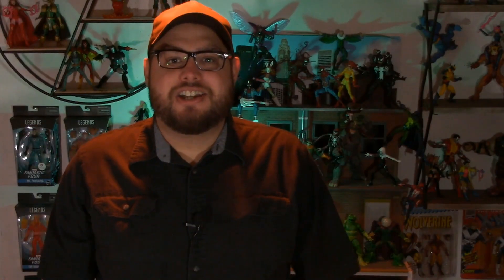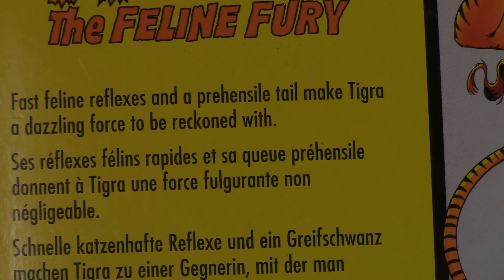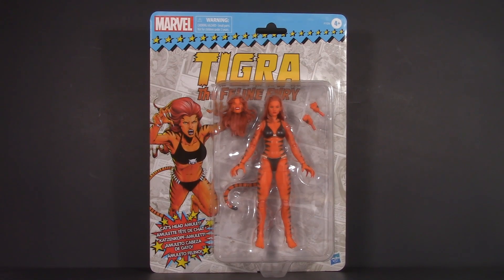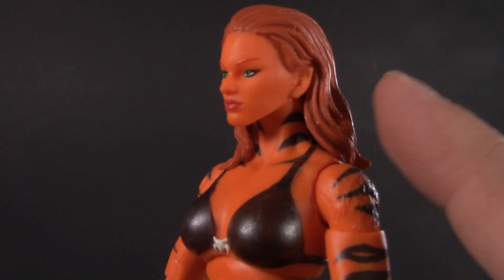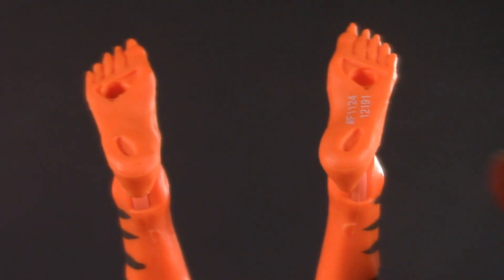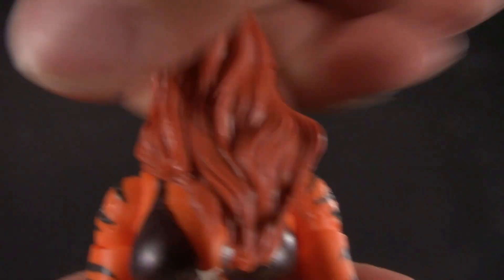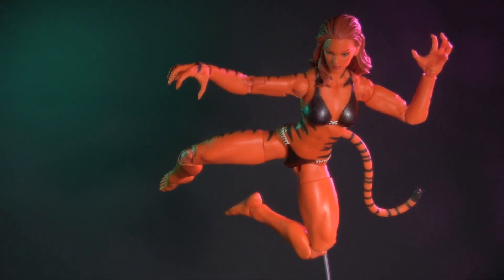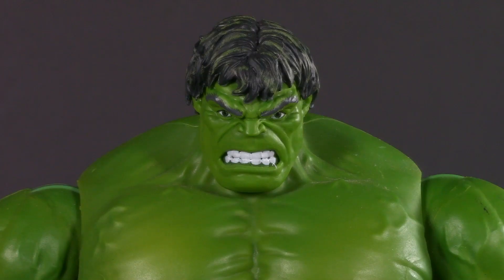Marvel Legends Tigra Hasbro Pulse Fan Channel Exclusive Retro Card - 5POA Action Figure Review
Tigra is one of the Avengers I have been wanting most for a long time, and I am super happy to finally get her in hand and on the reivew bench. I have to admit, she really surprised me.